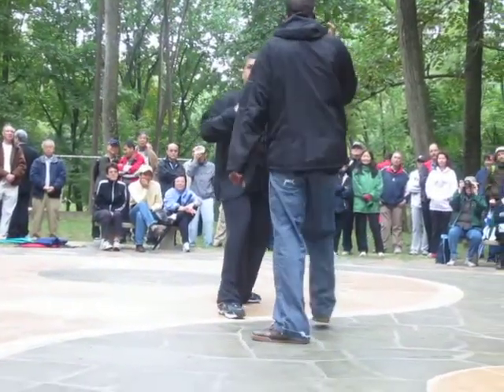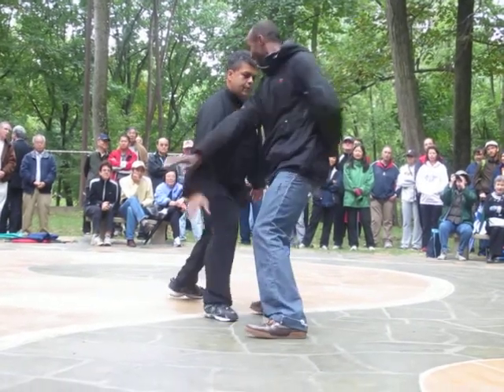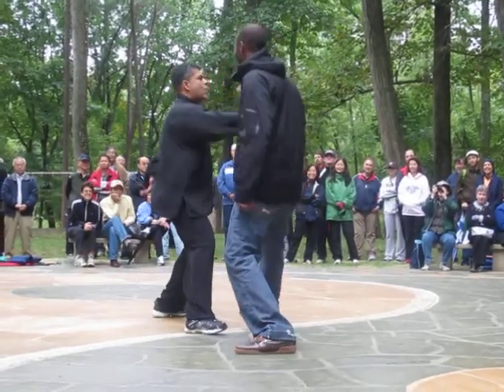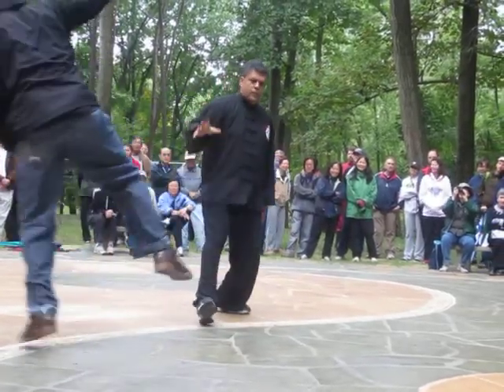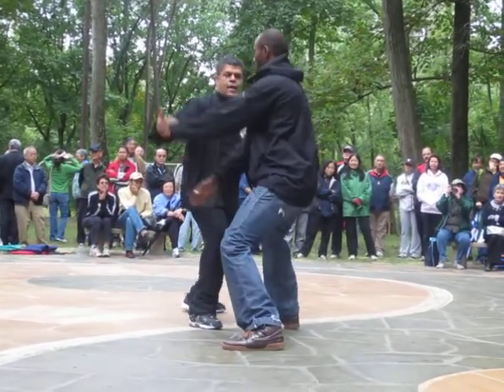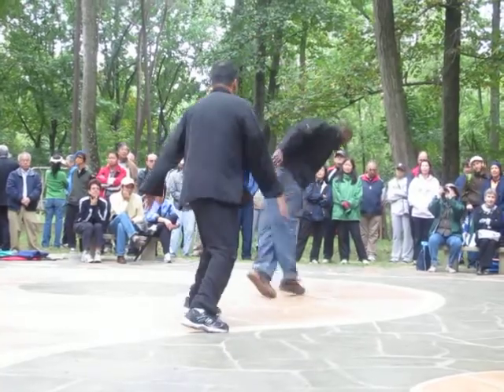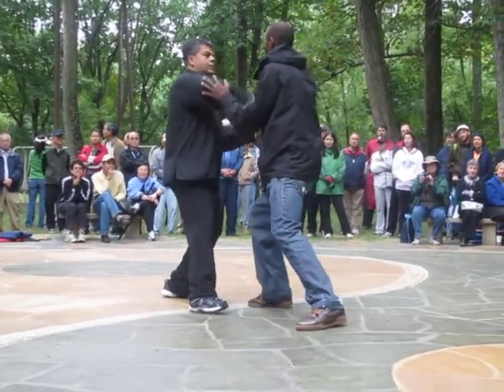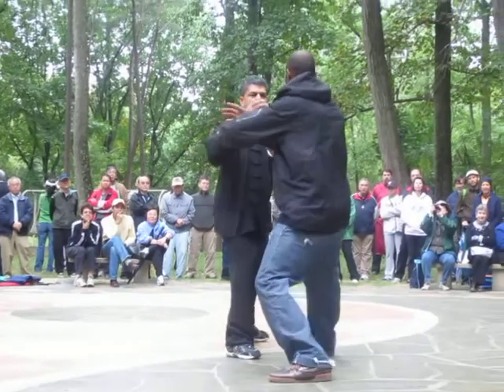Demo 11 - Paul Ramos Push Hands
Master Paul Ramos and a student demonstrate stationary  and moving tai chi push hands at the opening of the David C. Chen Tai Chi Court at Cabin John Regional Park on September 17, 2011. Master Ramos is sifu of Wu Shen Tao Health and Martial Arts in the Silver Spring/Takoma Park area of Maryland.